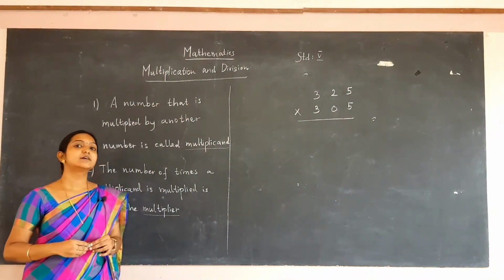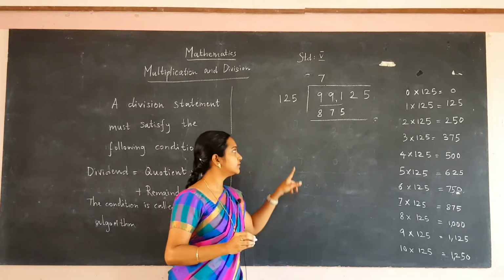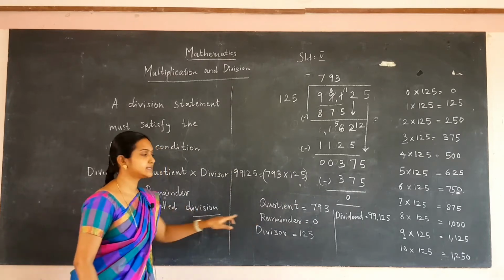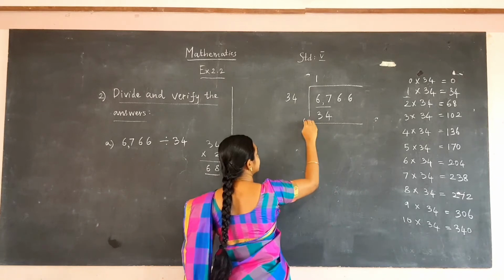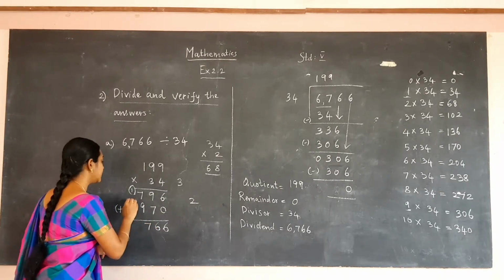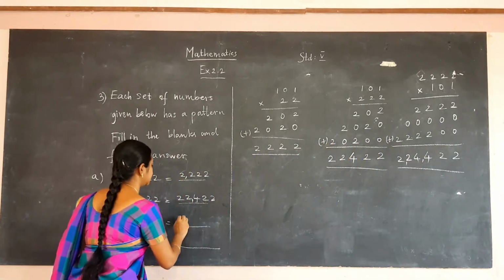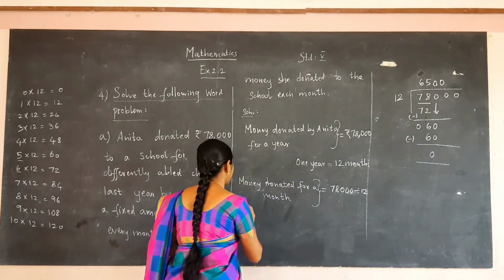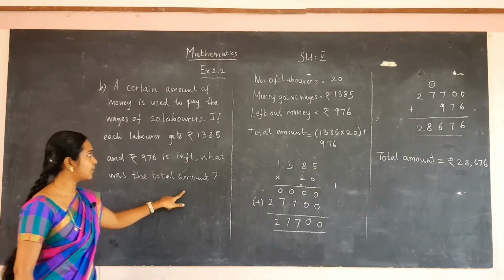V Standard Maths - Day 12-Multiplication and Division(Ex.2.2)-Part 1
Curriculum: Next Education Curriculum
Syllabus: CBSE
Standard :V
Subject: MATHEMATICS
Topic: Multiplication and Division(Ex.2.2)-Part 1

Tirunelveli-627011
Phone no- 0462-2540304 / 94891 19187